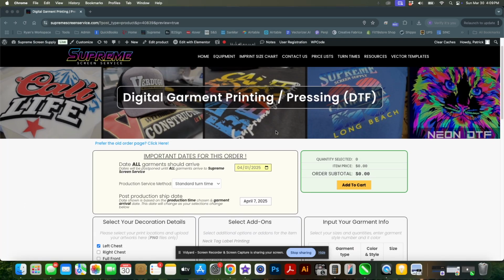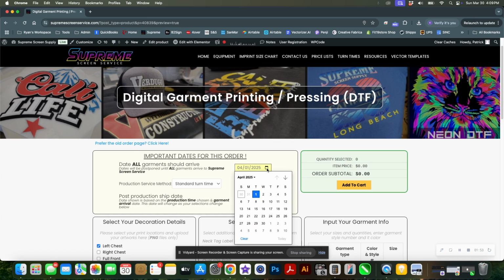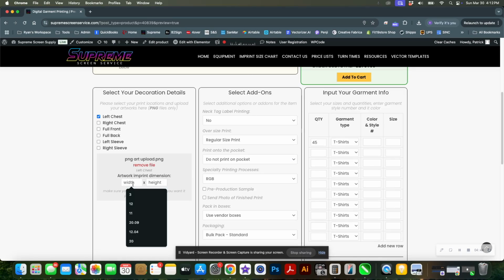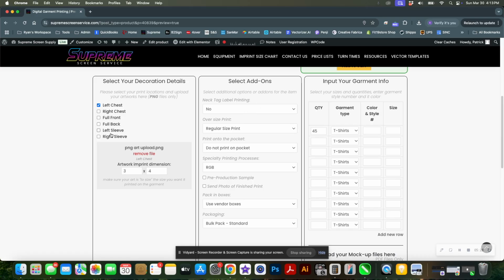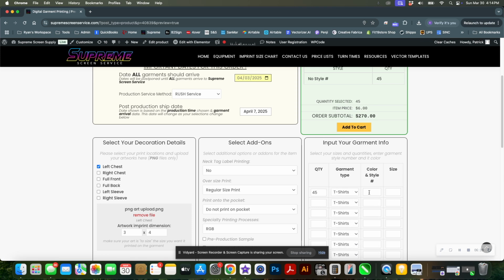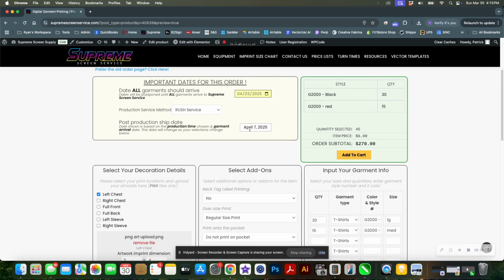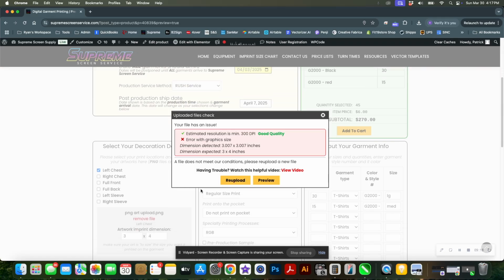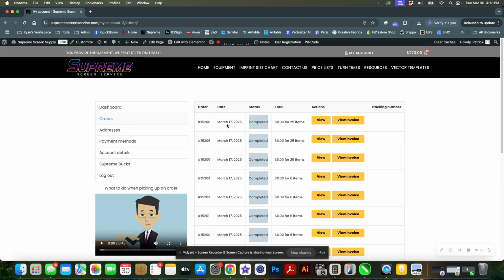Let Us Take Care of Your DTF (Direct-To-Film) – Pressing Included!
Get ready for an incredible experience! We don’t just provide wholesale Screen Printing, Embroidery, and DTF; we’ll even handle the pressing of your DTF (Direct-To-Film) transfers! If you’re short on time, skills, or equipment, or simply prefer not to press the shirts yourself, send them our way! Check out this how-to guide that walks you through placing your order on our website, covering everything from image sizing to mock-ups, turn times, and so much more.

WE PROVIDE WHOLESALE PRINTING SERVICES SUCH AS SCREEN PRINTING, EMBROIDERY AND FULL COLOR DIGITAL DTF (DIRECT TO FILM) TRANSFERS, VINY BANNERS, STICKERS AND MORE,  FOR BUSINESSES AND BRANDS IN THE PRINT INDUSTRY, CONTACT US FOR MORE INFO

Order Supreme Pro Hot Peel Transfers - wholesale ( Receive $25 instant FREE Credit just for signing up - must have wholesale license )

Order Supreme Neon DTF Transfers - wholesale ( Receive $25 instant FREE Credit just for signing up - must have wholesale license )